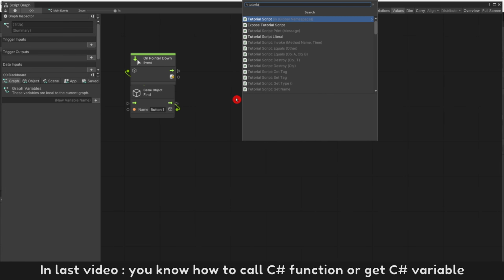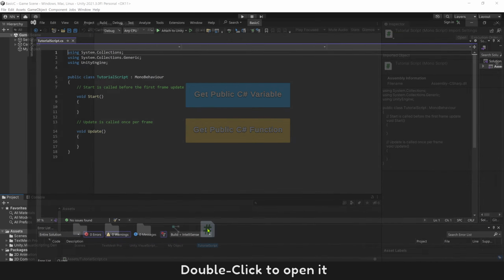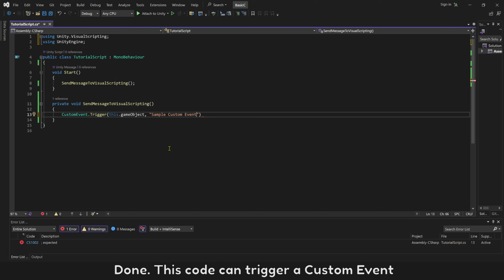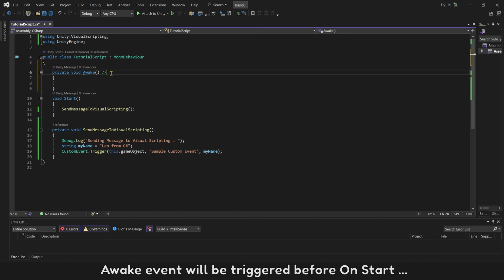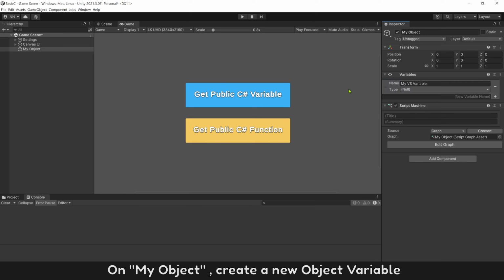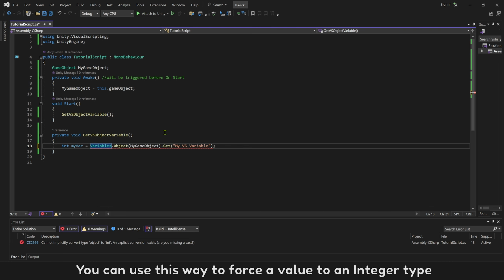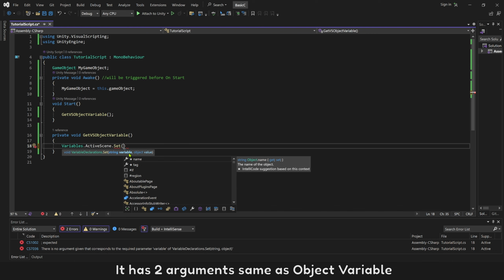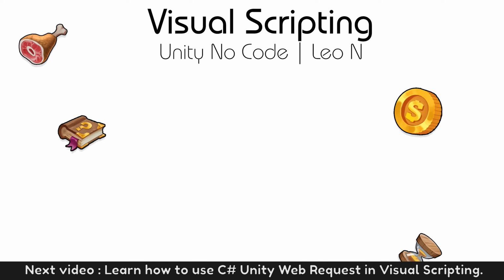Beginner to Master C# code / Send Message from C# to Visual Scripting / Unity Tutorial Part 2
⭐ This Video : How to Master C# code with Visual Scripting part 2  ( Can code C# and work with any C# Plugins and Visual Scripting same time in Unity after this series )
. Send Message from C# to Visual Scripting
. Trigger Custom Event from C#
. Get / Set Object Variable from C#
. Scene Variable from C#
. Application Variable from C#
. Saved Variable from C#

🐾 Level 4 : Learn all Basic C# from Visual Scripting ( Can code C# and work with any C# Plugins in Unity after this )

Chapters
0:00 - Intro
0:38 - Prepare
1:42 - Call Custom Event from C#
4:29 - Send Value from C# to Visual Scripting
5:41 - Define GameObject at Awake
6:39 - Call Custom Event from Another Object
7:44 - Get Object Variable from C#
10:38 - Set Object Variable from C#
11:18 - Scene Variable from C#
12:27 - Application Variable from C#